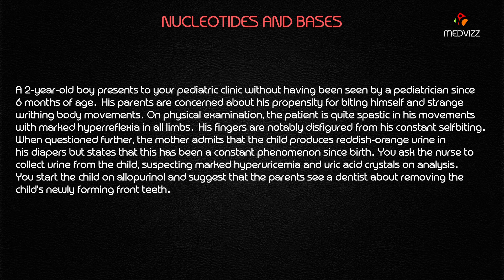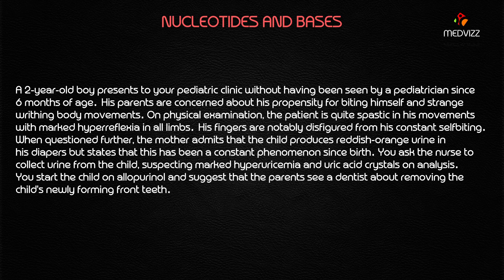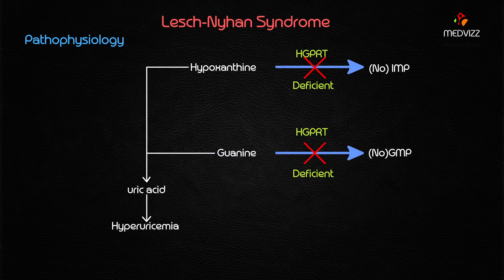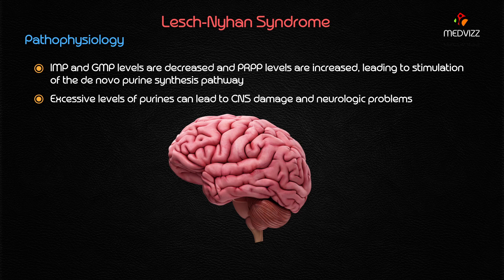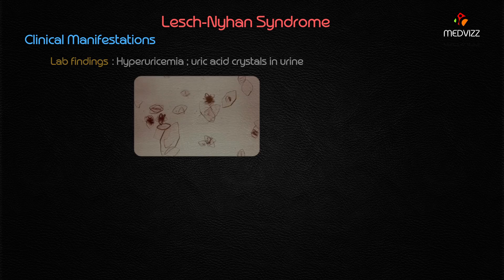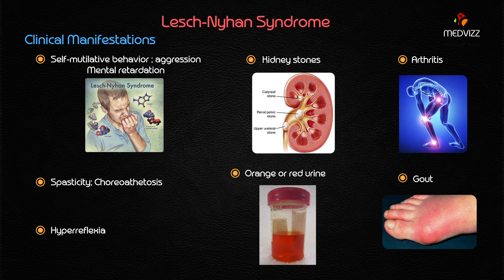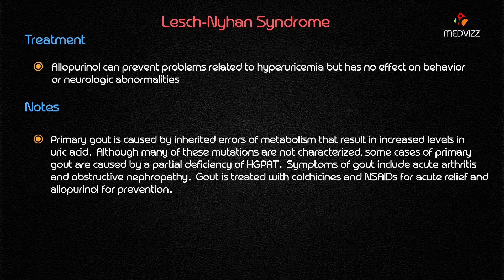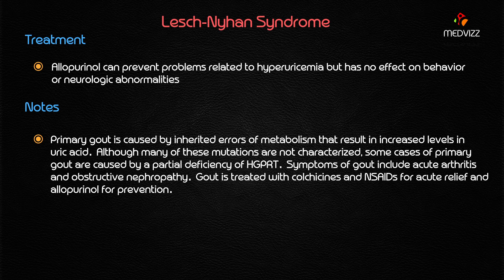Lesch-Nyhan syndrome - Usmle step 1 Biochemistry Case Based discussion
Lesch-Nyhan syndrome, also known as juvenile gout, is a rare X-linked disorder of purine metabolism that affects multiple organ systems. The defective enzyme is hypoxanthine-guanine phosphoribosyltransferase HGPRT. Patients develop primary hyperuricemia from oversynthesis of uric acid. Males are more commonly affected than females.

Phenotype is largely dependent on degree of enzyme deficiency; those most affected have the classic triad of dystonia, spasticity, and self-injurious behavior. Self-mutilating behavior, particularly biting, is distinctive; fingers and lips are common targets. Renal complications develop first, within the first several months of life. Cutaneous findings can mimic gout, with painful inflammation of joints and multiple tophi.

 Poor muscle control and developmental delay can be noticed in the first year of life. During the second year, self-mutilating behavior including lip and finger biting can be noticed.

Look For
General – poor weight gain, small stature

Renal – nephrolithiasis, crystalluria

Neurologic – dysarthria, intellectual handicap, dystonia, spasticity, self-injurious behavior

Cutaneous – painful joints; soft compressible nodules located near joints, including great toe and interphalangeal joints of the hand; self-mutilation, especially biting

Special Considerations in Infants:
Orange to yellow accumulations of crystalline material in diapers in the first few months of life.

Diagnostic Pearls
Most patients affected with Lesch-Nyhan have self-injurious behavior, which, in combination with common neurologic symptoms and hyperuricemia, leaves few other diagnostic possibilities.